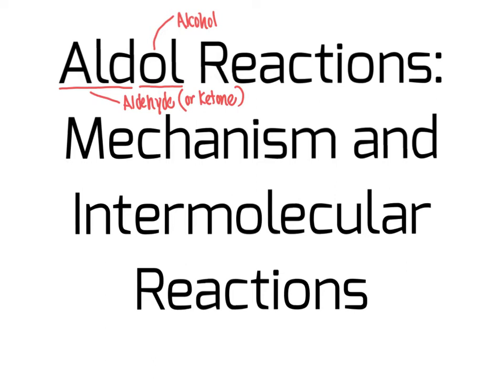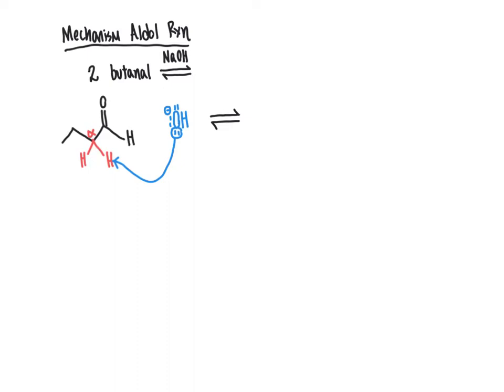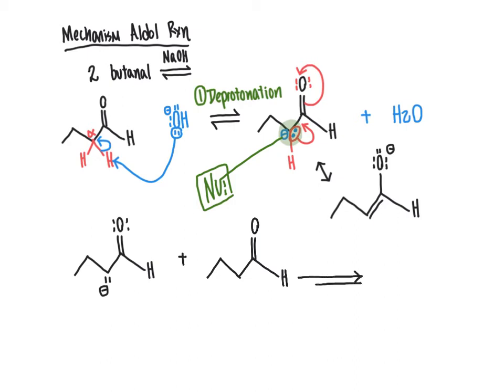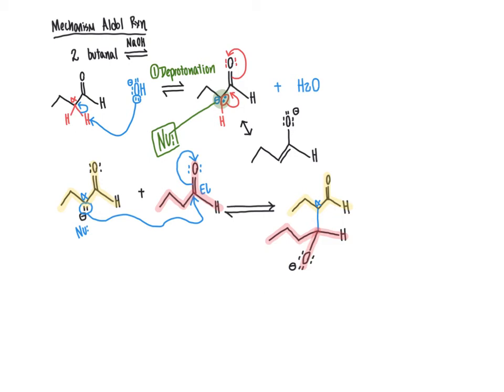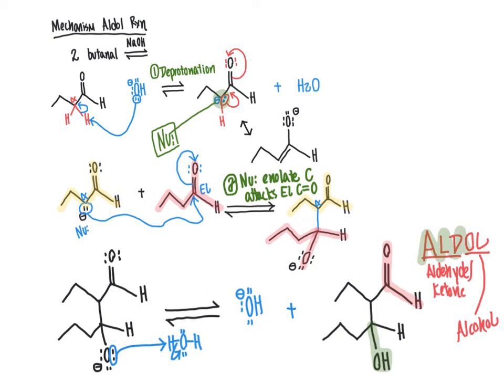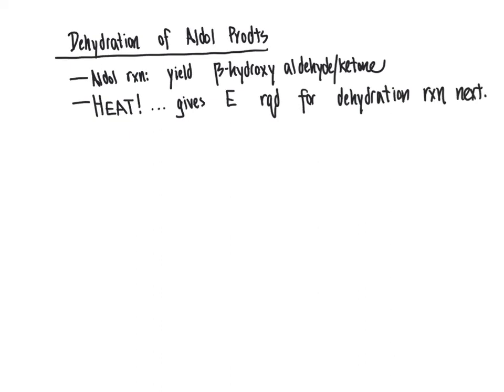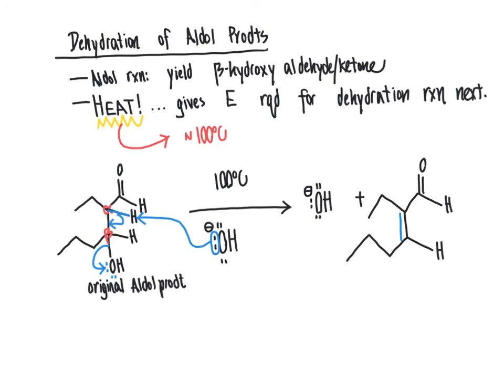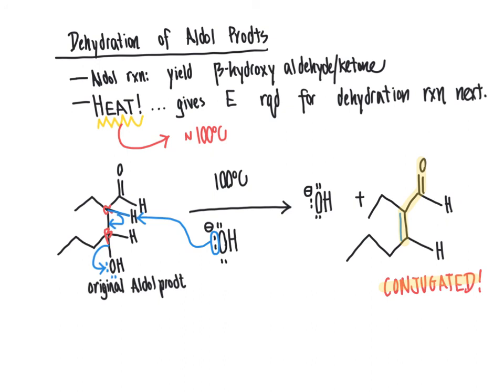197 CHM2211 Aldol Reactions Mechanism and Intermolecular Reactions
This video discusses the Aldol Condensation reaction mechanism. It also includes discussion of base-catalyzed dehydration of the aldol product to yield a product with conjugated alkene/carbonyl groups.